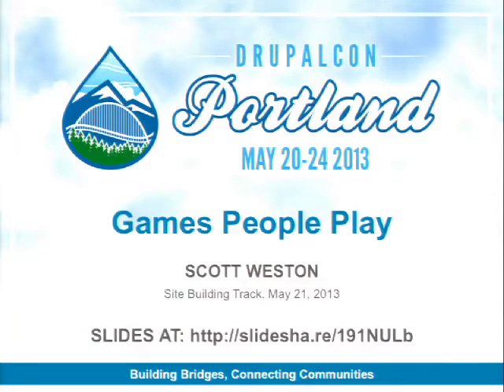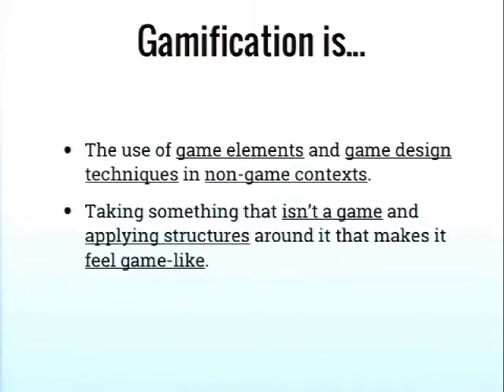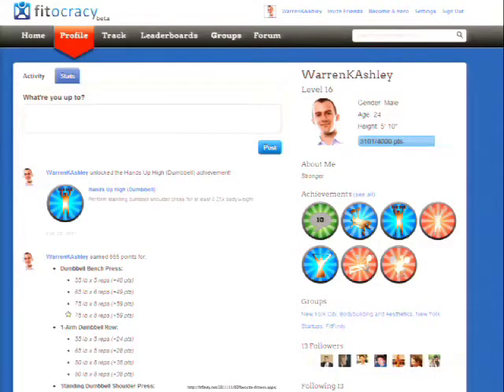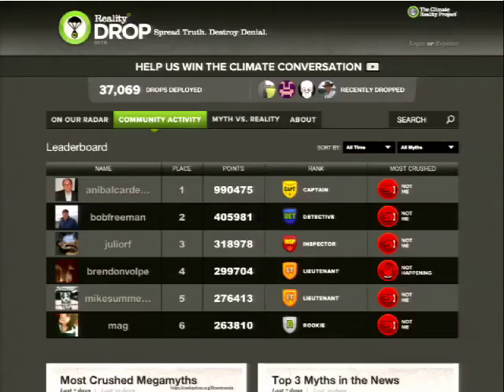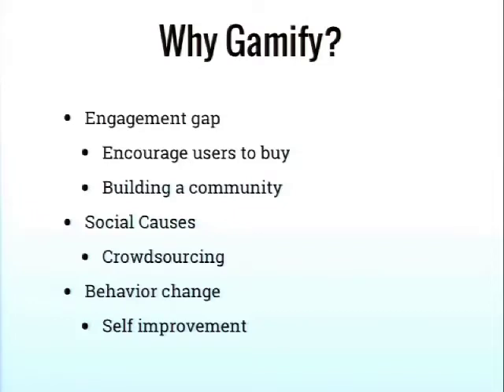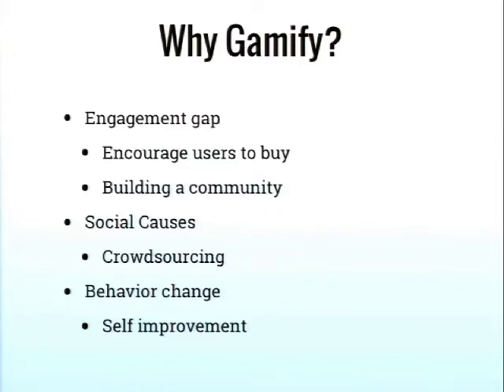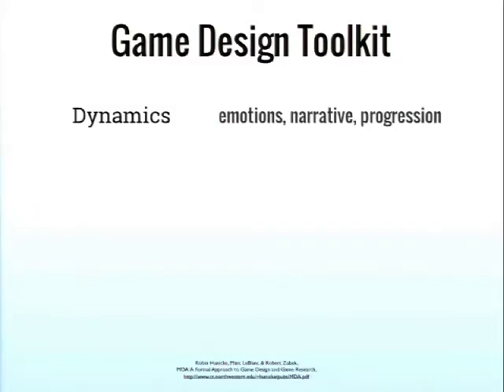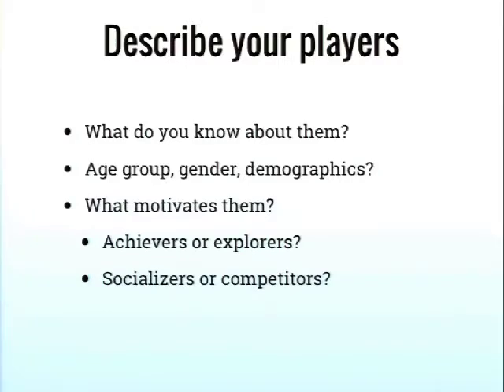DrupalCon Portland 2013: GAMES PEOPLE PLAY (AND THE MODULES THAT ENABLE THEM)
User engagement has become a primary metric of website success. Though many people think simply adding points and badges will 'gamify' their site and in turn increase user engagement--this is simply not the case. Website creators need to be aware of the motivators for their user base and leverage these to create an engaging experience. When you harness a good game strategy to drive online business objectives you engage fundamental motivators of the human spirit.

This session will:

explore people's motivation for participating in a game,
look at strategies for implementing a successful gamification system,
cover some tools for building it in Drupal, and
include a step-by-step demonstration of getting started using the Goals and Rules modules.
When used correctly, proper gamification techniques can make a big difference in the overall adoption and engagement on the sites we work so hard to create.